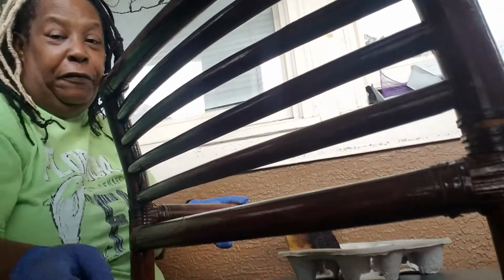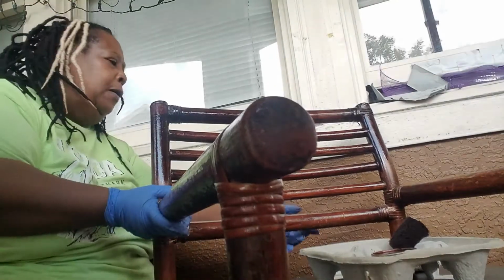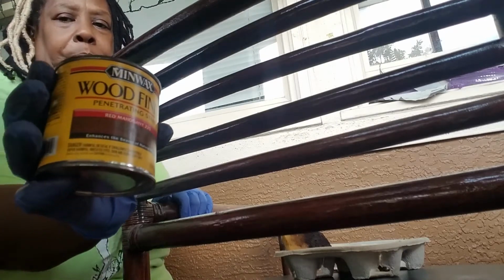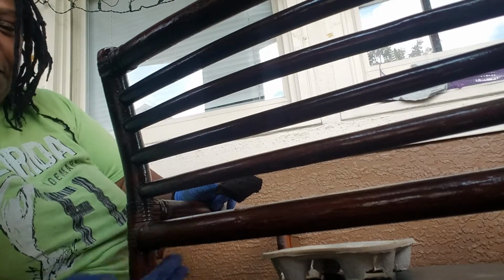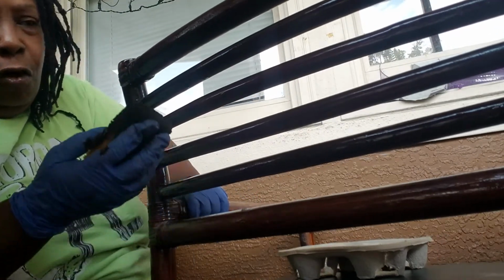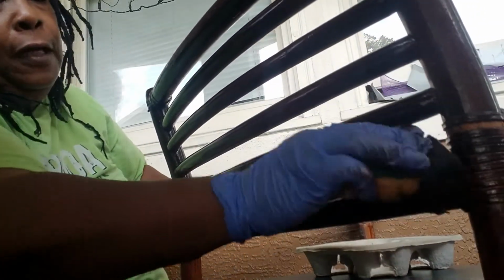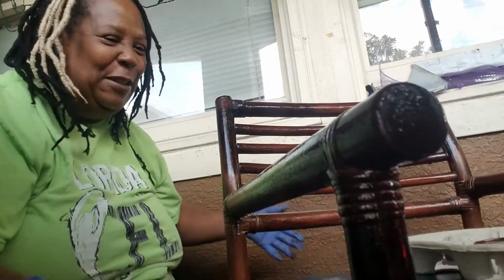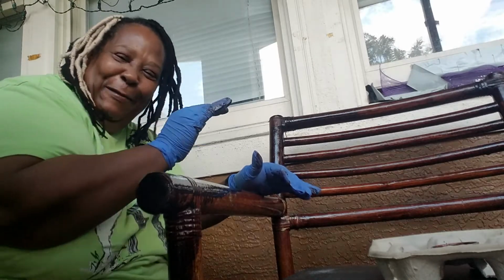Chair fixing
Refurbishing